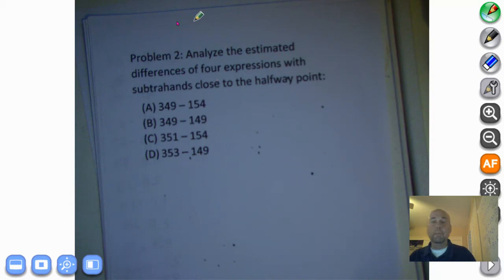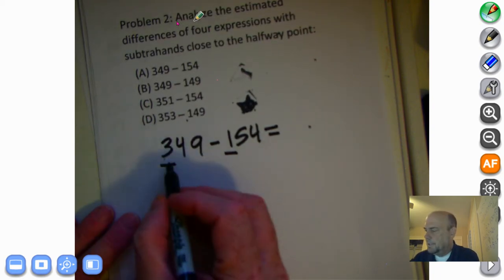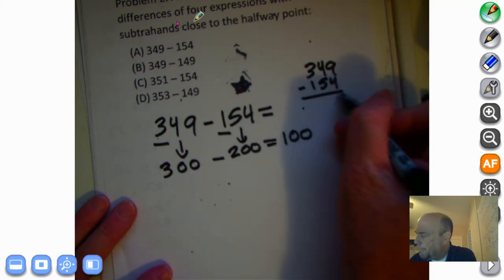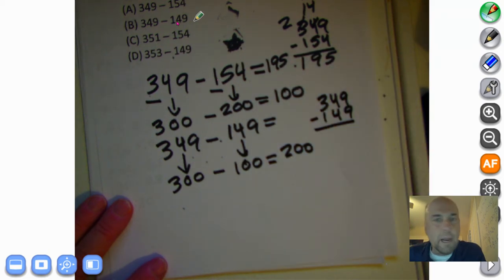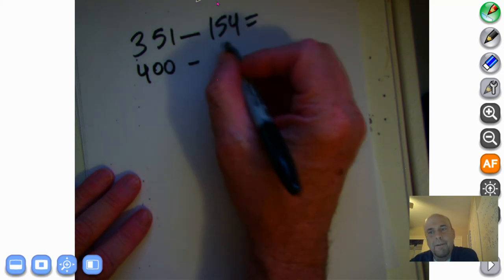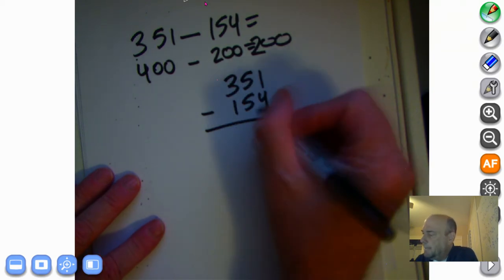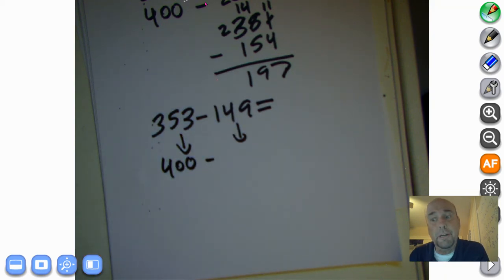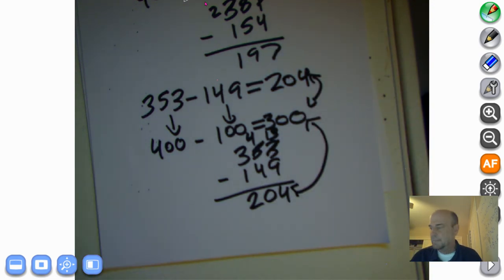Eureka Math, Grade 3, Module 2, Lesson 20 (CD - 2 of 3)